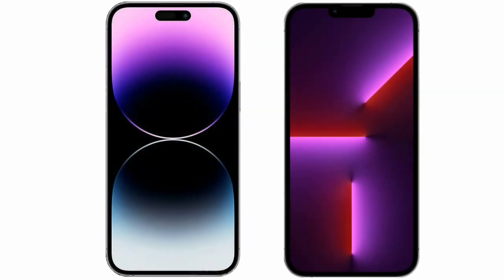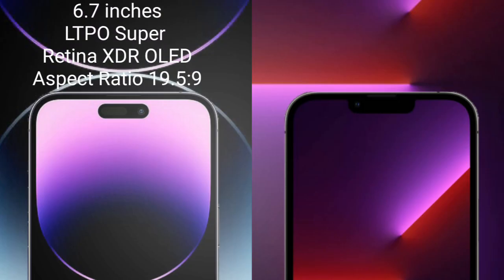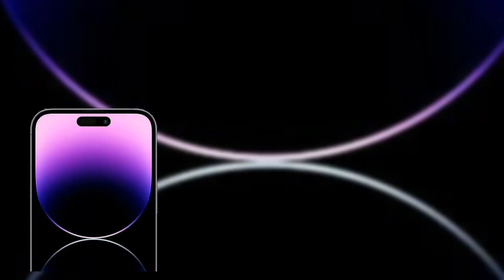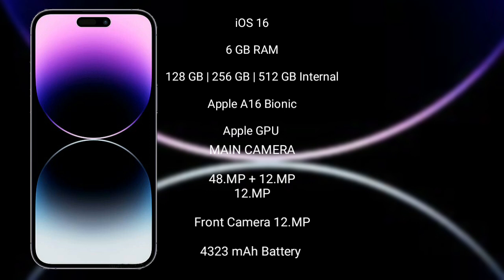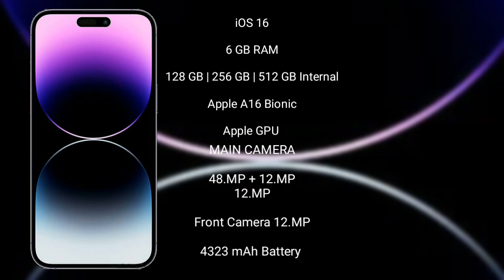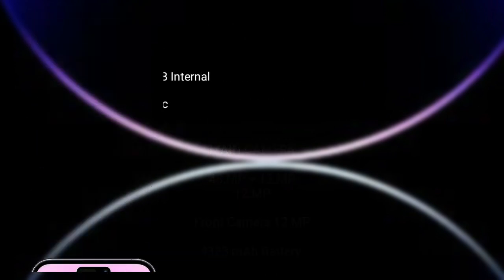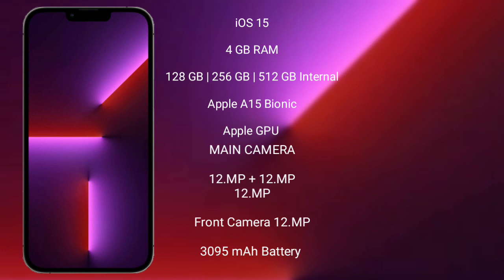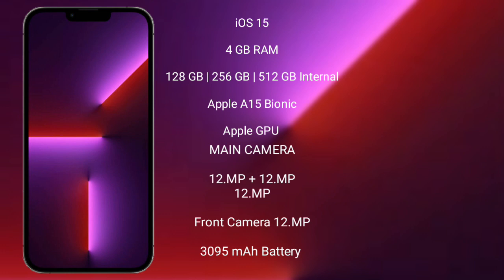iPhone 14 Pro Max vs iPhone 13 Pro Hands On Comparison